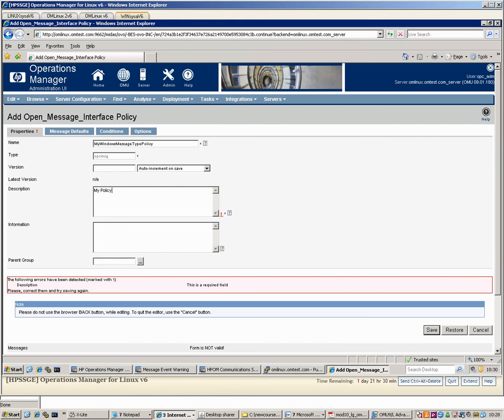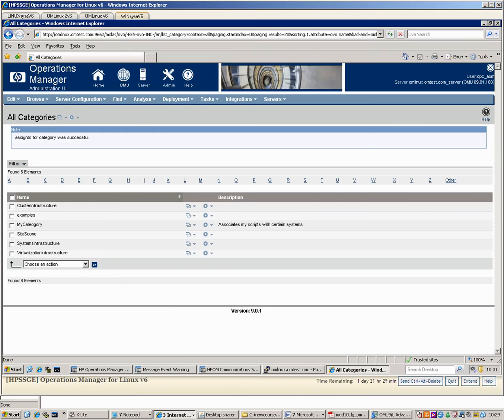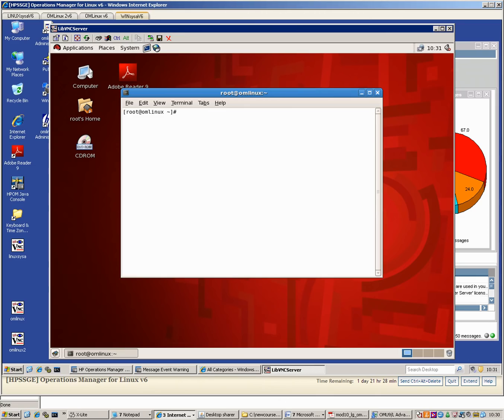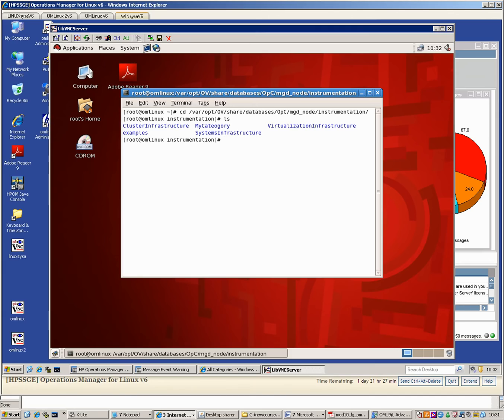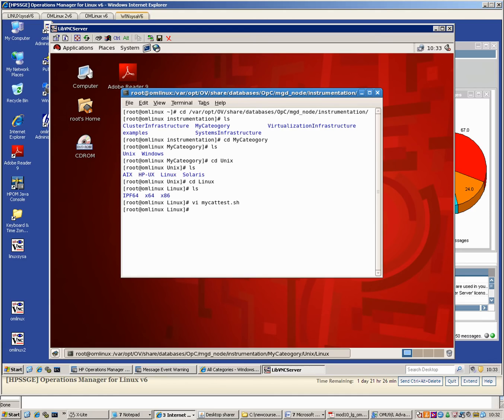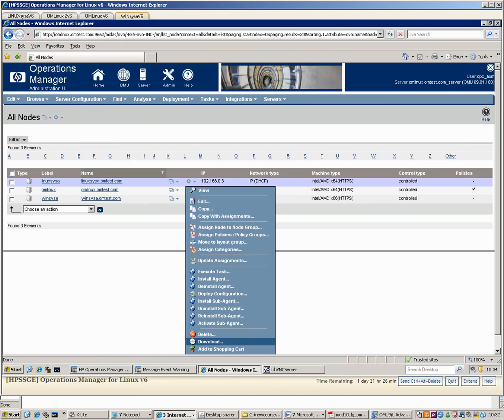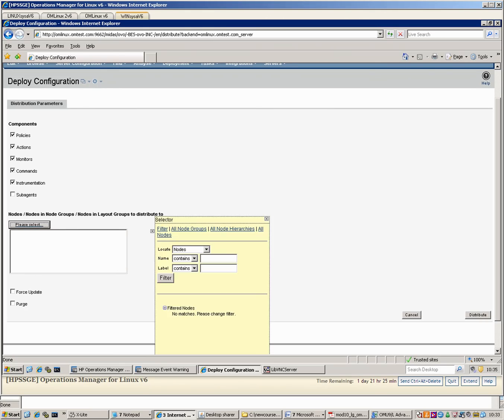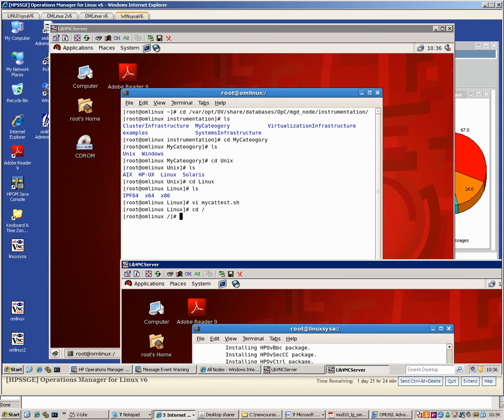OML Policy Categories Part 2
Demonstrates how to Policy Cateogries in HP OML 9